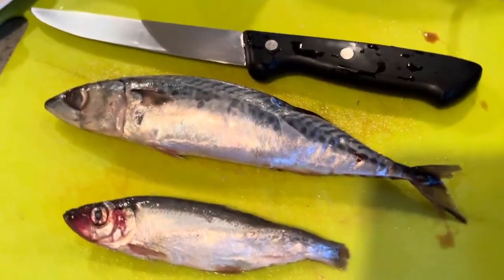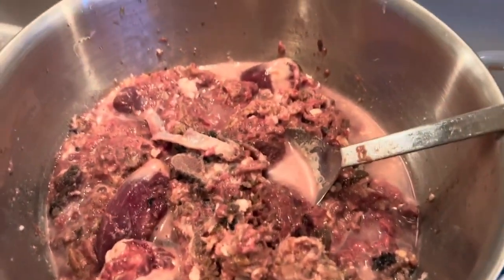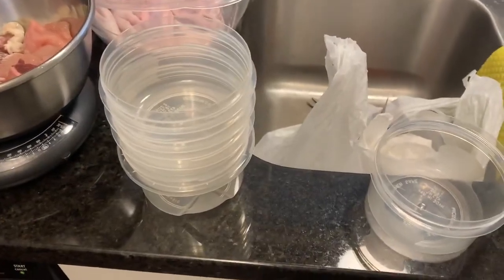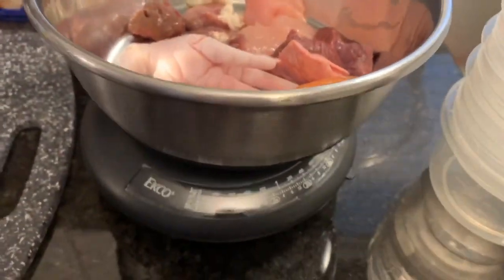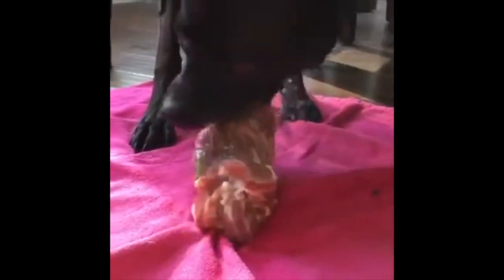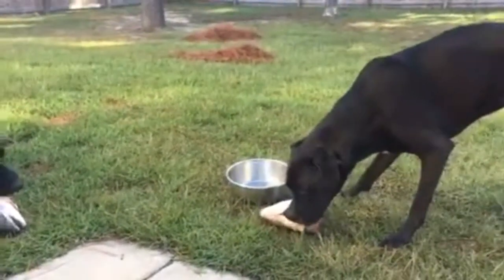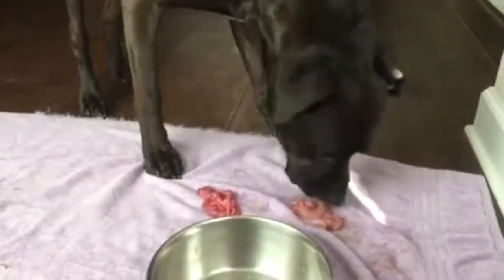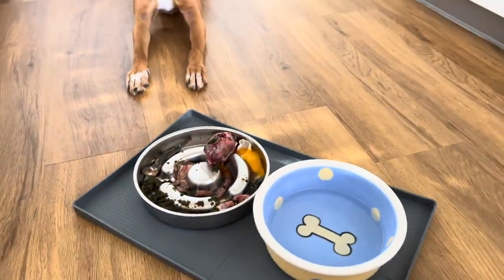Learn How to Make Raw Dog Food (it‘s easier than you might think!)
Learn all about raw dog food when you sign up for my free weekly raw feeding newsletter!

Like seeing what makes it into my raw feeding bowls on a weekly basis.

Plus, as a bonus, you’ll get your raw feeding questions answered in the newsletter.

Here's what to expect from the raw feeding newsletter:

❓ Answers to burning reader questions (yours could be next!)

🍖 Which bones are safe and beneficial for your pup

🐟 Achieving nutritional balance for a happy, healthy doggo

🐶 Raw feeding tips for puppies, picky eaters, and everything in between

🍲 Delicious recipes to keep meal time interesting

Join over 1,000 savvy dog pawrents who've already jumped on board.

Now it's your turn to dive in and revolutionize your pup's diet! 🐶 Let's do this!
Over 1,000 fellow dog pawrents have started here - and now it’s your turn!

🛍 K9sOverCoffee's Amazon Shop features my favorite dog & lifestyle related goodies🛍

I hope you enjoy learning from my raw dog food (and dog lifestyle) blog posts!
Since K9sOverCoffee is a totally free platform that costs me a decent amount to run, I'm happy for every $ you consider filling my tip jar with. ☺️